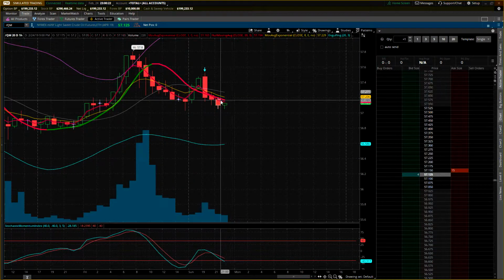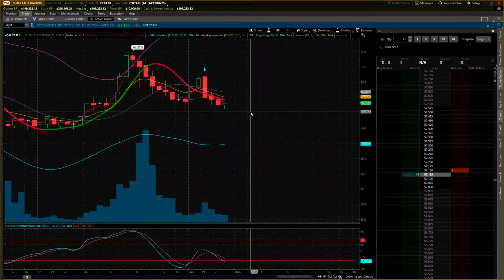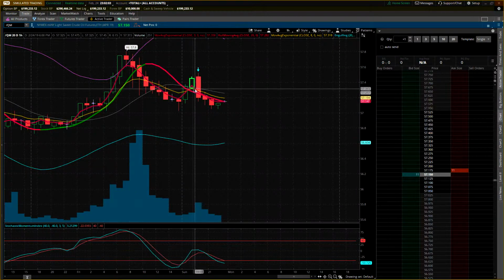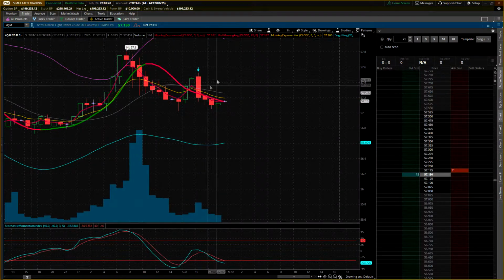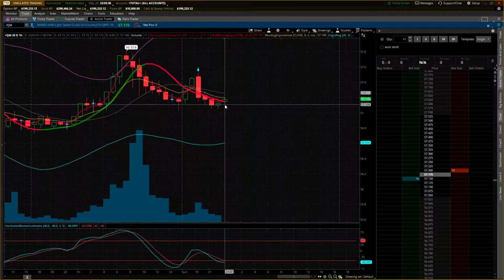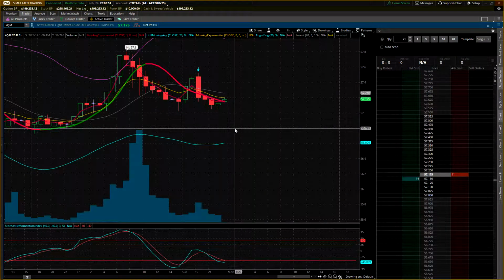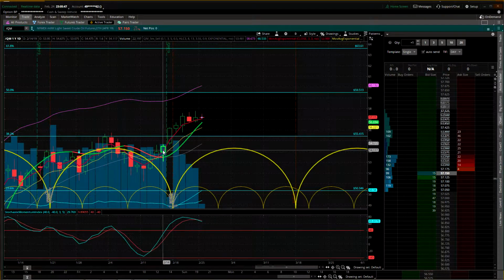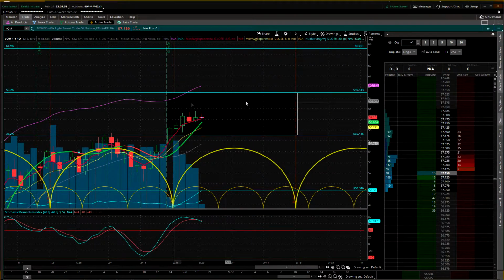Oil Futures - Hourly Trade - 3 Outside Down